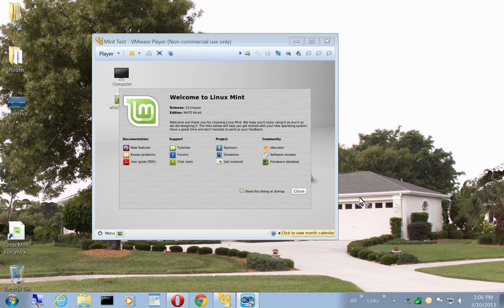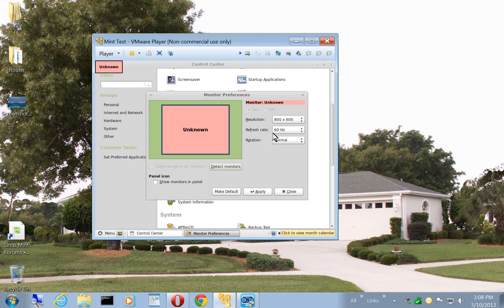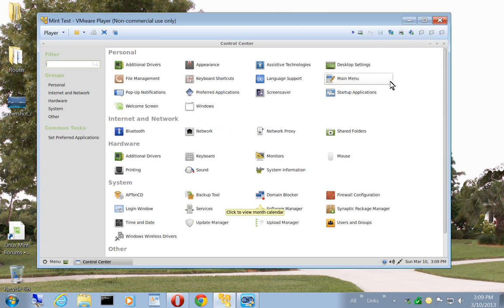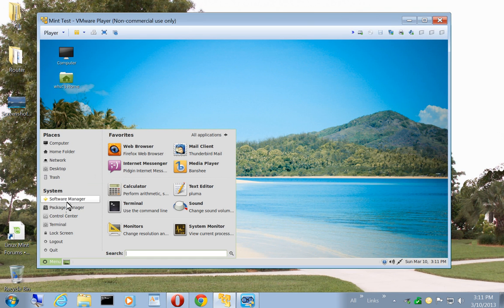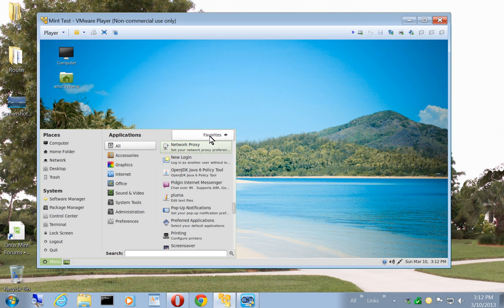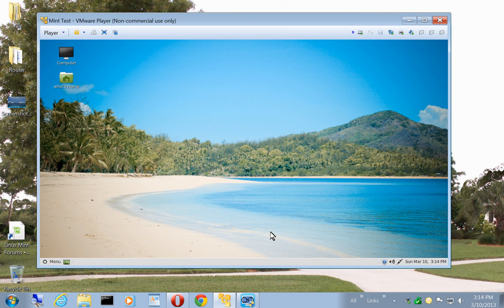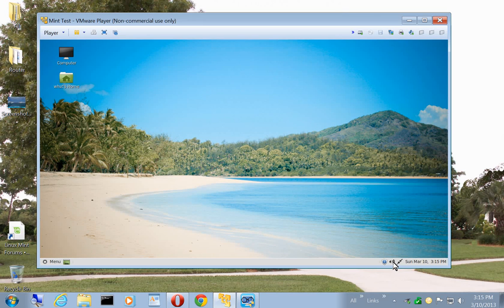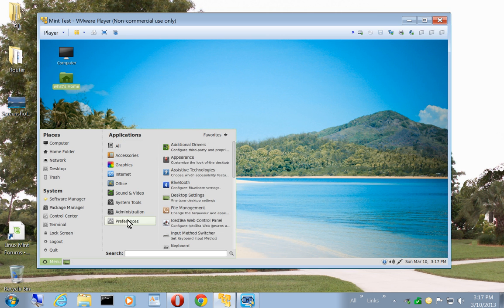Mint Mate Initial Setup